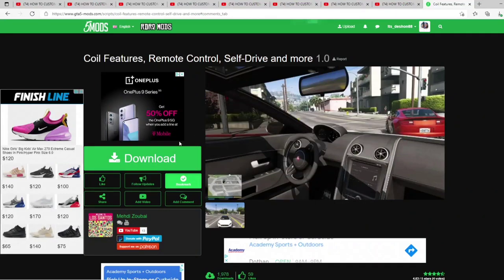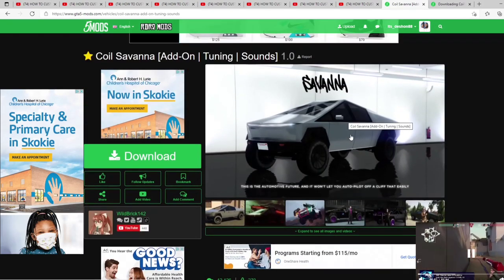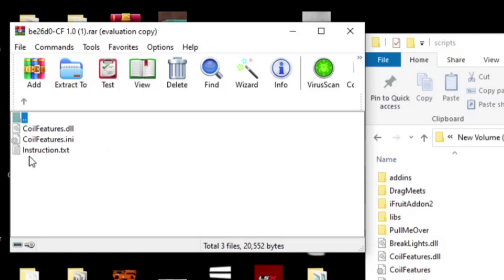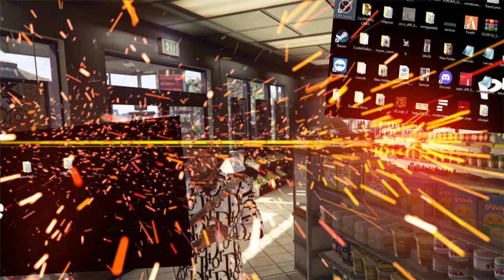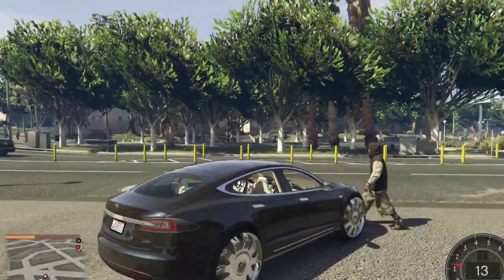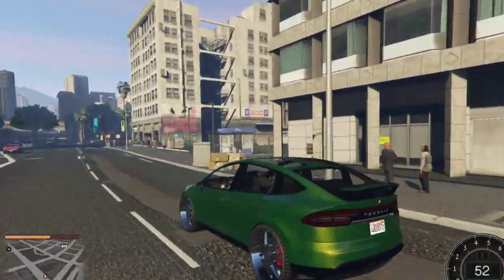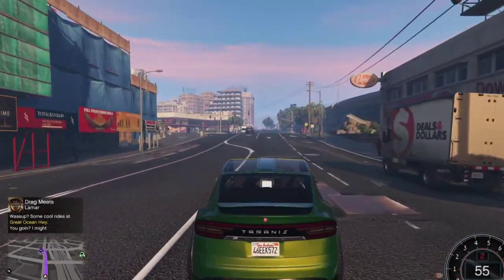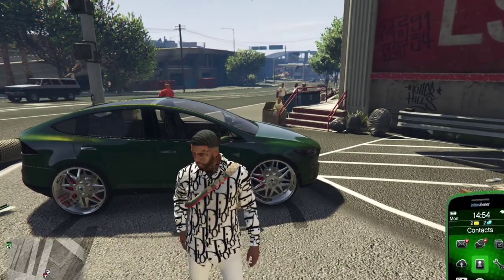AUTO PILOT || SELF DRIVING TESLA || TUTORIAL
WHAT'S UP GANG! I'm back again with another one! Today I'm showing you guys the TESLA AUTO PILOT / REMOTE CONTROL SCRIPT!!! TUNE IN!